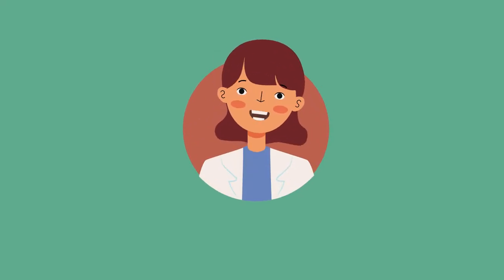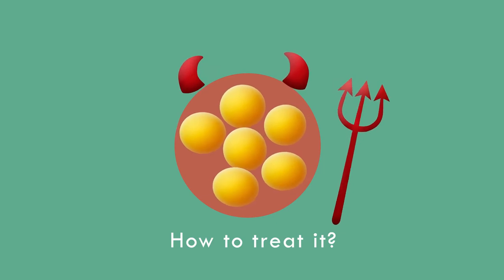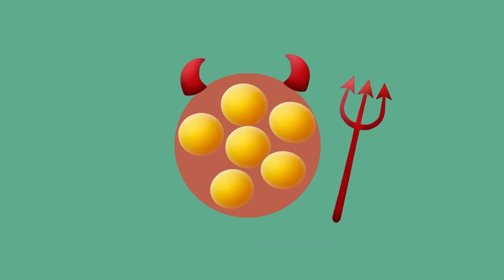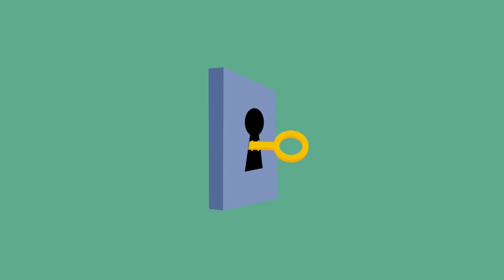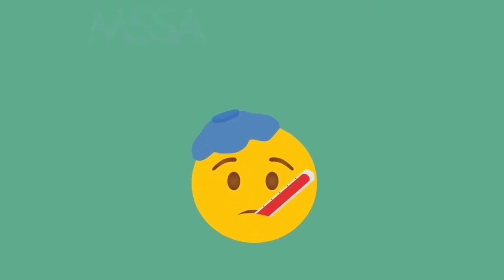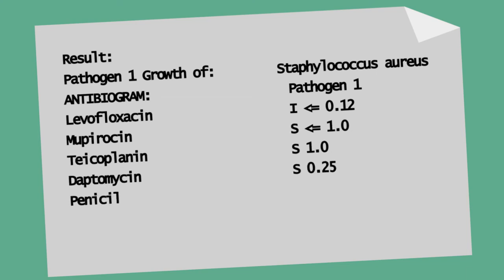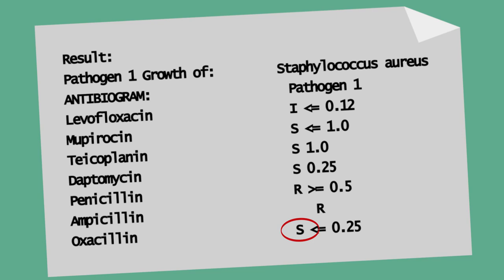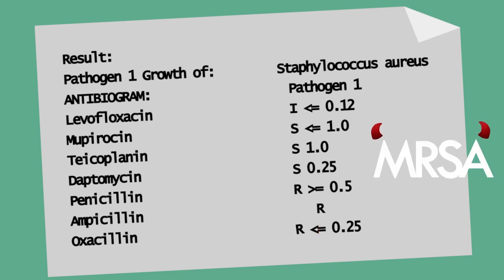Staphylococci - MSSA vs. MRSA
You have heard about MSSA and MRSA, but which one is which? Why are they different and should you really care? Find out in this video!

If you want to learn more or like solving medical cases, join our facebook page: